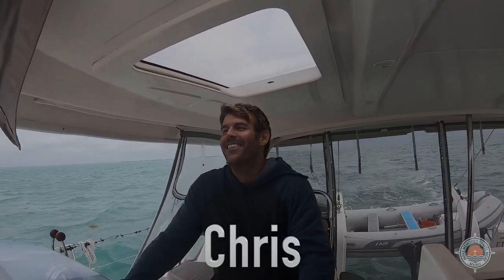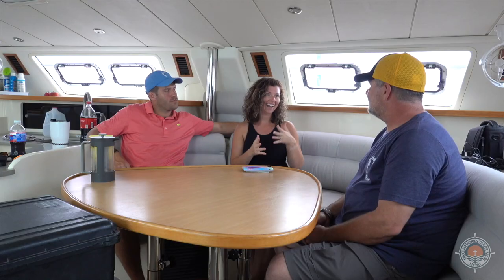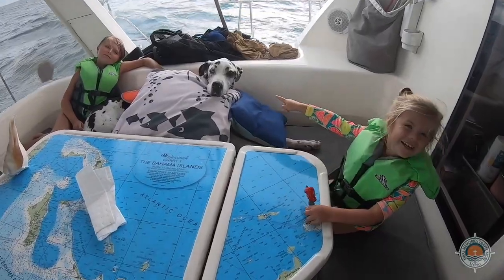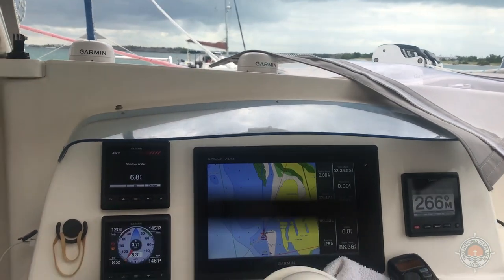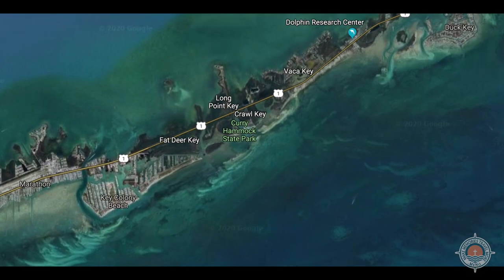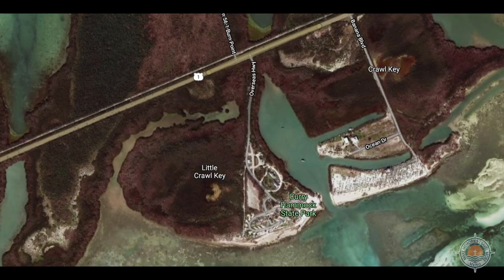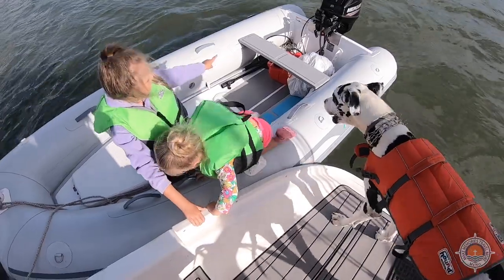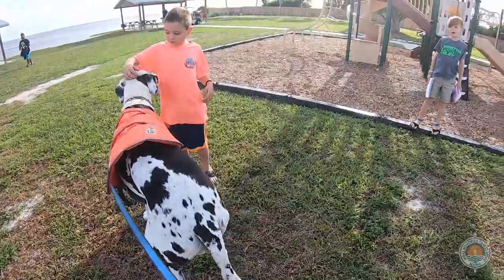Best Protected Anchorage in the Florida Keys!!!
This is without a doubt the best anchorage in the keys, HANDS DOWN!!!

Check it out and I'll show you how to get in!

Music Creds to:

Video Link: @X3aA